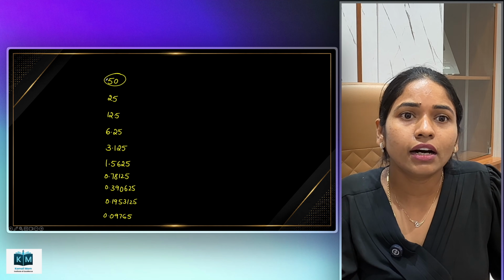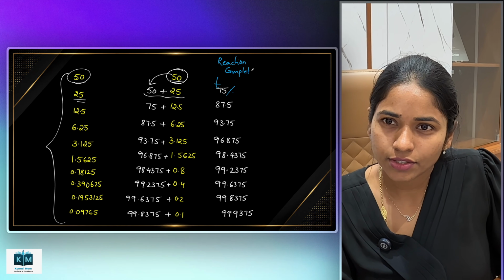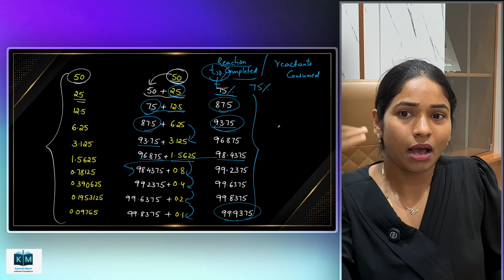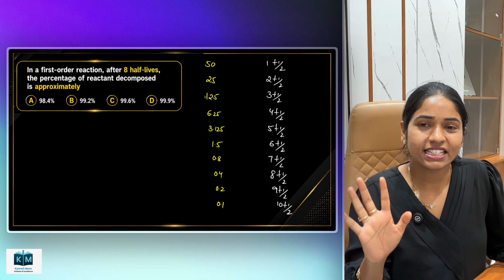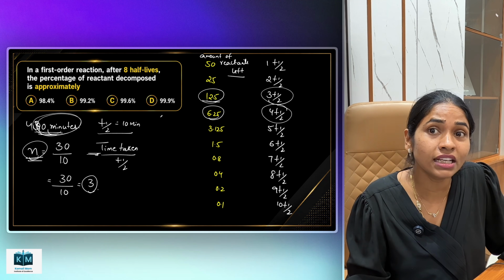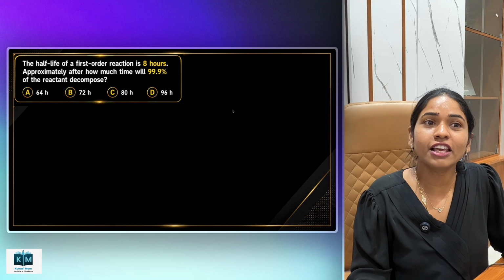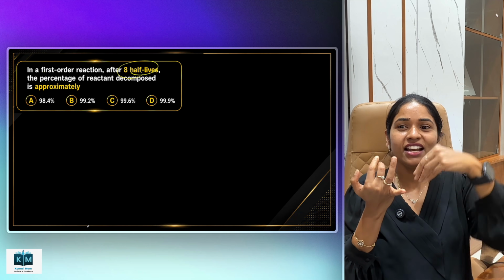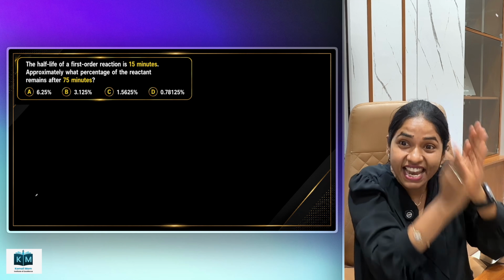🔥 Solve Half Life Questions in Under 30 Seconds | First & Zero Order Tricks | NEET & JEE Chemistry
komali mam ❤️